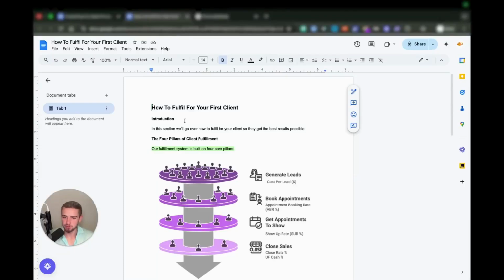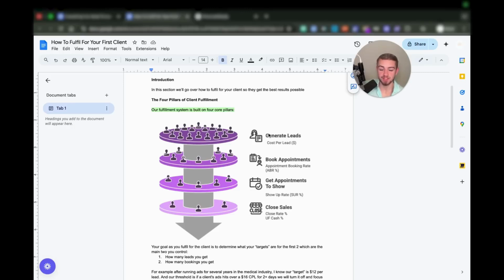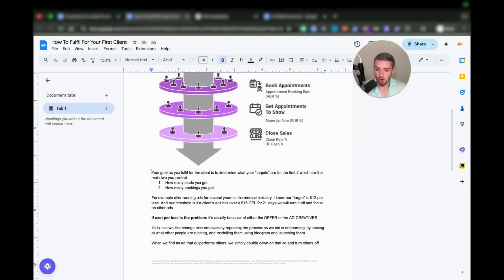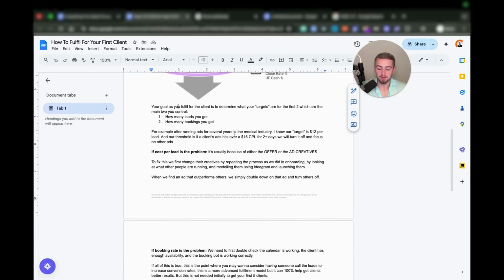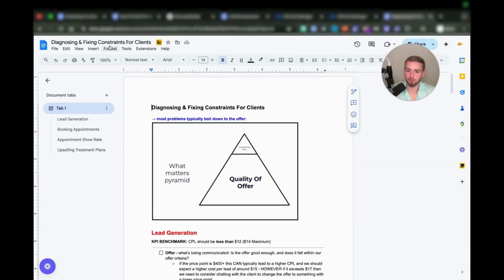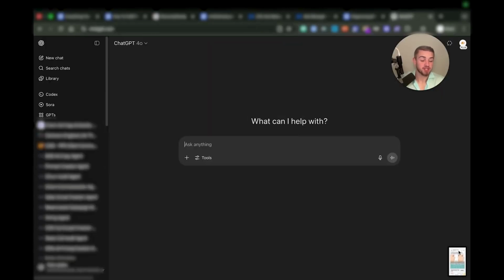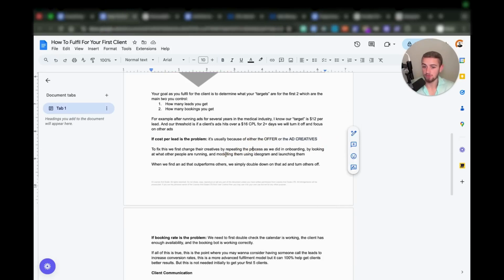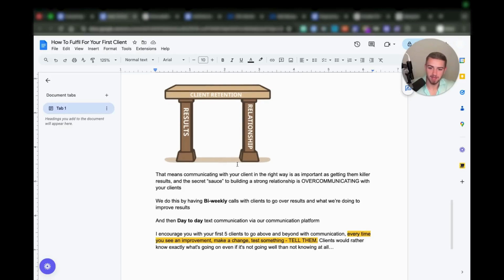How To Fulfill, Improve & Retain Your First Client (Step-By-Step)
*WANT TO WORK WITH ME & MY TEAM? (CHECK BELOW)*

Want my rolodex of vendors & tools I use in my companies

WE DO NOT TRACK THE EARNINGS OF ALL OUR CLIENTS, AND MOST CLIENTS DO NOT ACHIEVE RESULTS LIKE THESE. YOUR RESULTS DEPEND ON YOUR OWN EFFORT, EXPERIENCE, MARKET, AND MANY OTHER FACTORS. CLIENT FIGURES ARE AS REPORTED BY THE CLIENT, AND LICENSE & SCALE FIGURES ARE GROSS REVENUE UNLESS STATED OTHERWISE. SOME PEOPLE FEATURED ARE CURRENT OR FORMER PAYING CLIENTS AND MAY HAVE A BUSINESS RELATIONSHIP WITH US. NOTHING IN THIS VIDEO IS A GUARANTEE OF INCOME.*